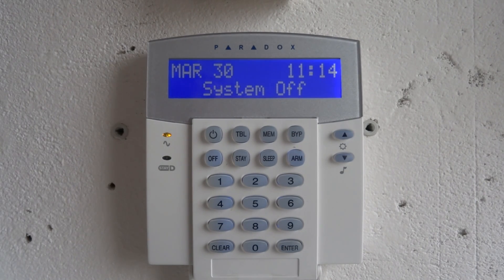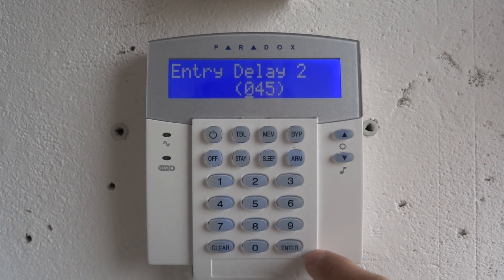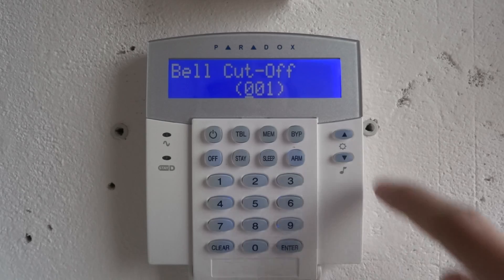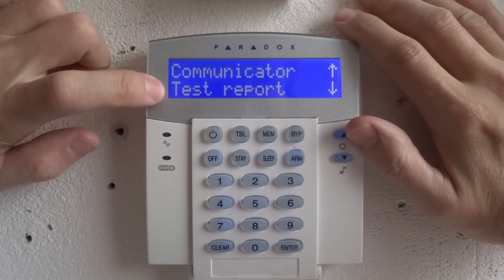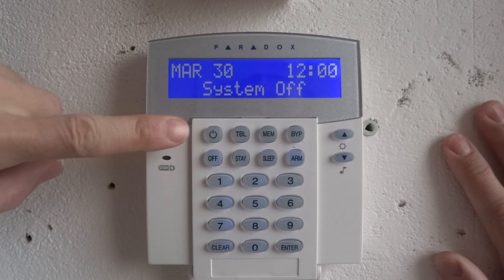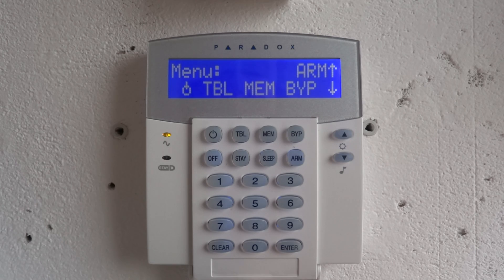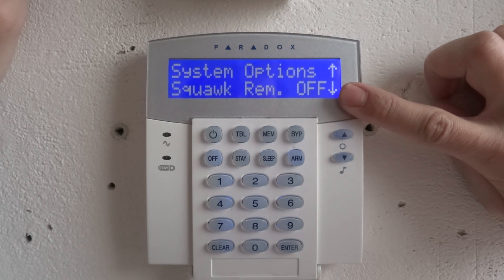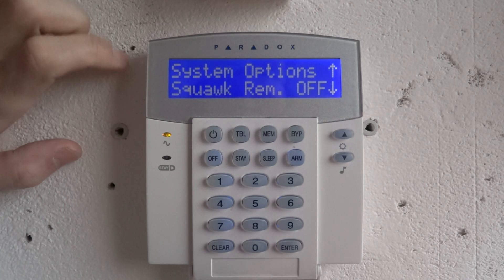How to program SP5500 user manual PARADOX alarm system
How to program SP6000 user manual guide
How to program SP7000 user manual guide
How to program SP4000 user manual guide
How to program MG5000 user manual guide
how to program MG5050 user manual guide
how to change phone number on paradox alarm system